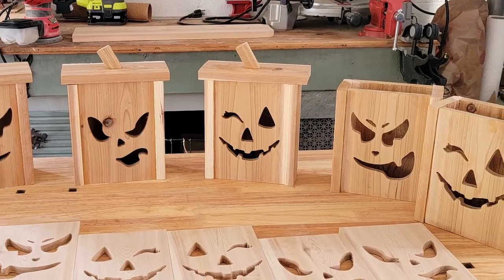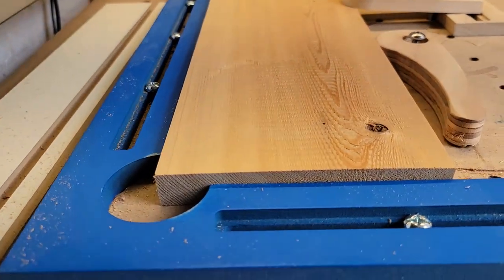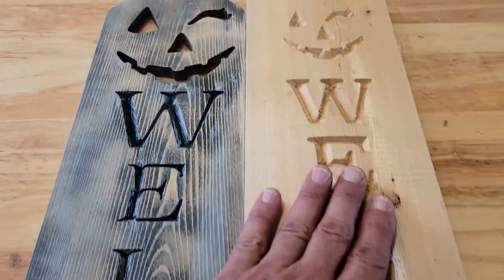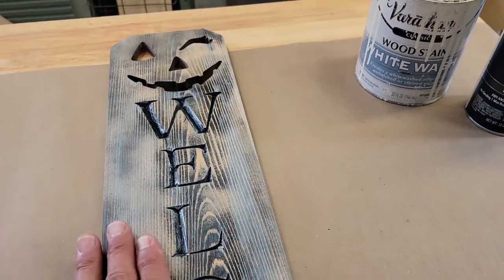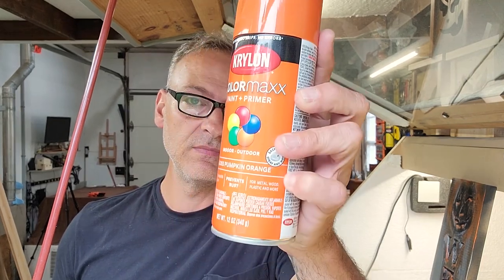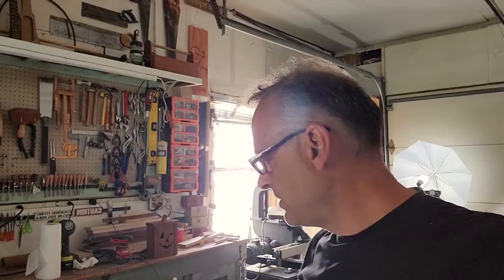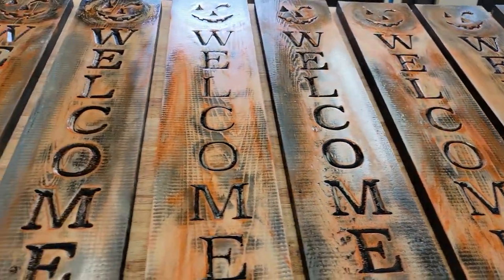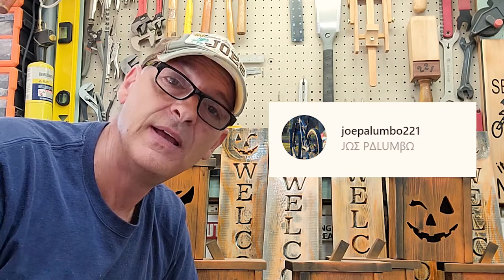DIY Halloween Decoration and Welcome sign for CNC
Making a bunch of these Halloween Welcome signs.  I wanted to try something different.  Let me know what you think.